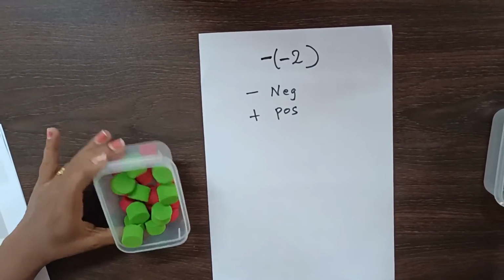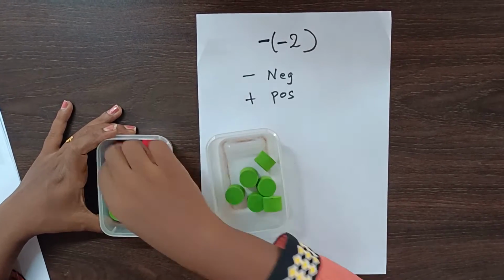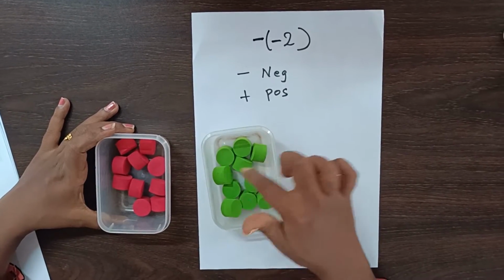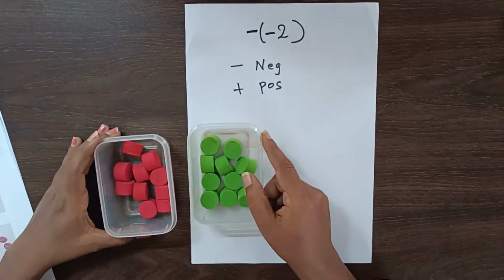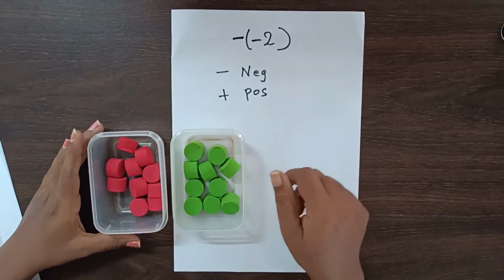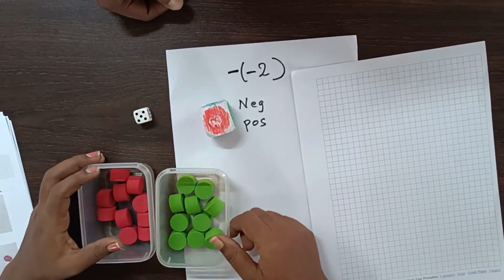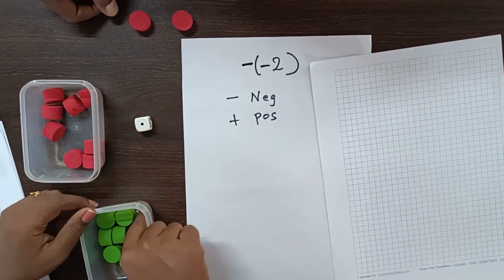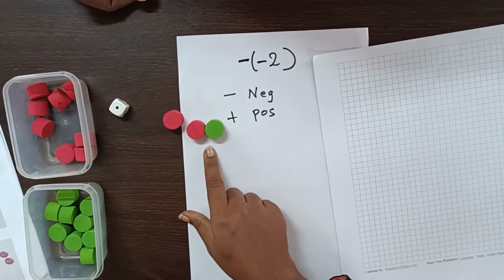Integers N 02